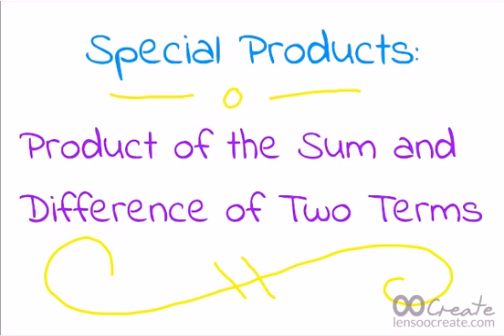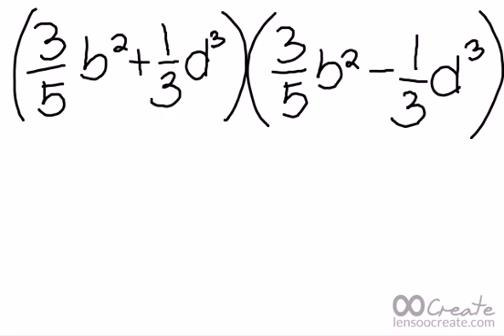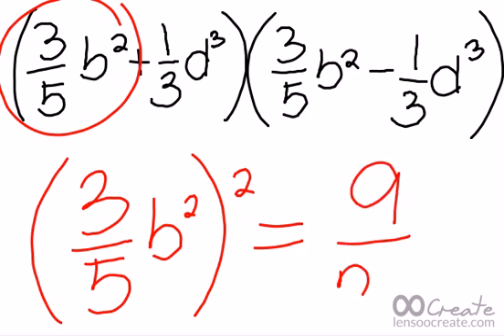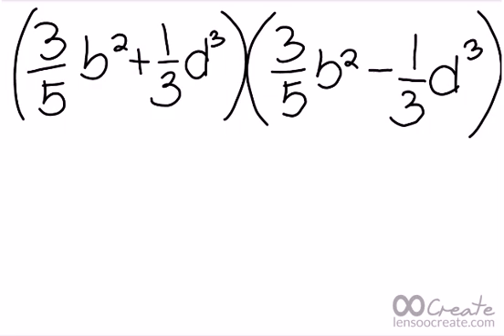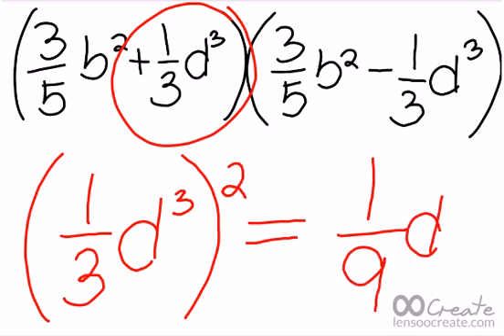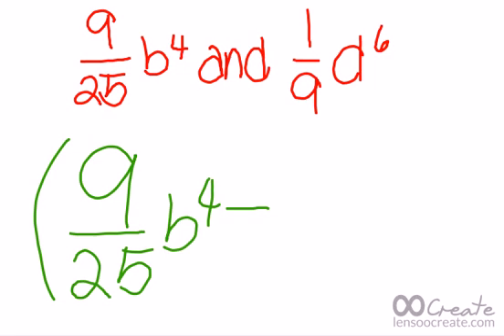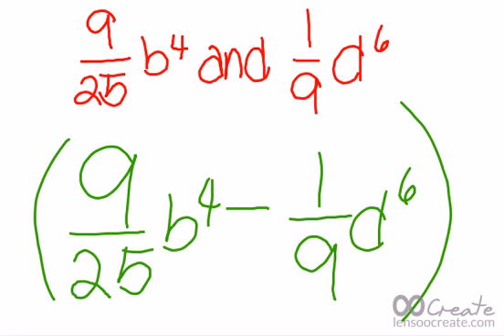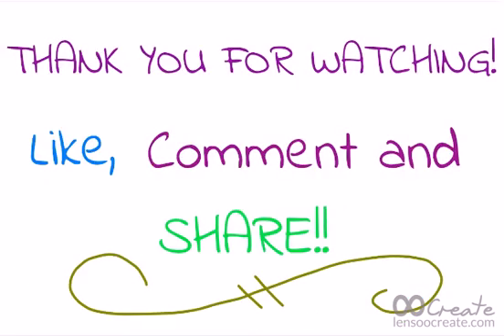Product of the Sum and Difference of Two Terms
How to solve Special Products: Product of the Sum and Difference of Two Terms.